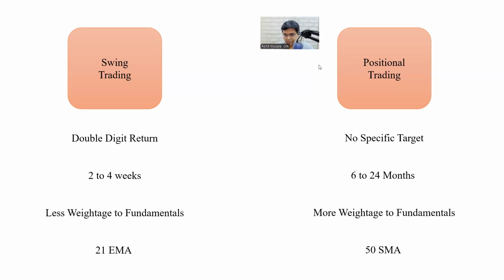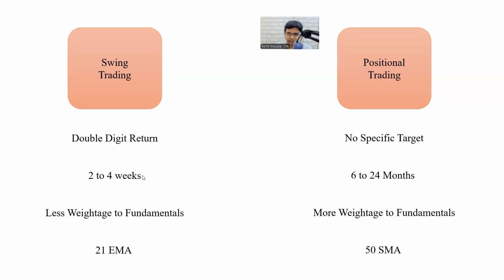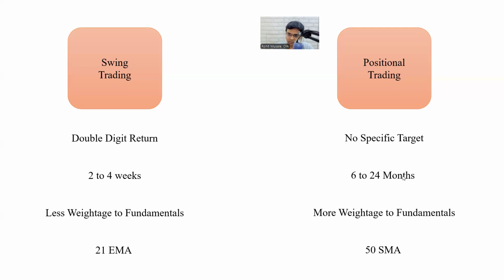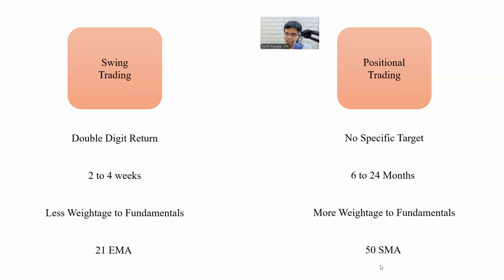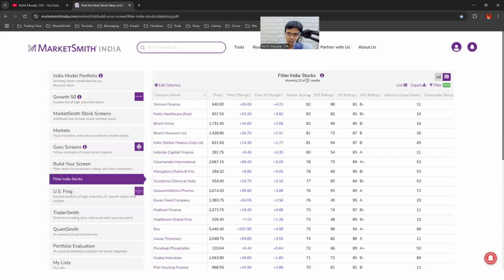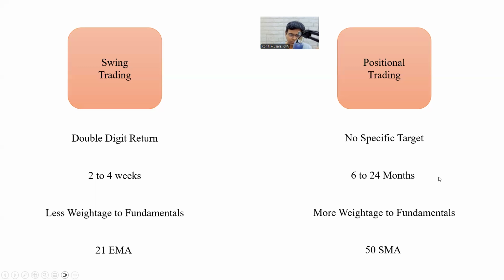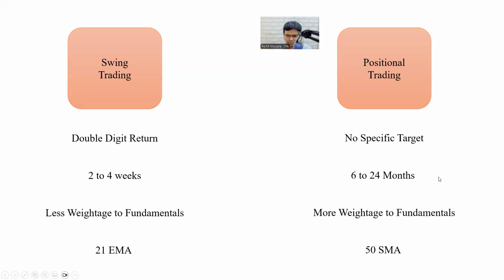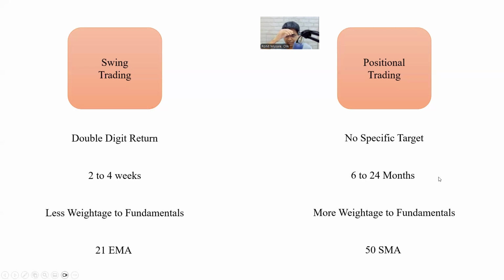How to Become a Positional Stock Trader on Weekly Charts